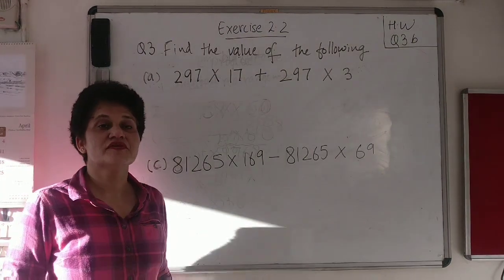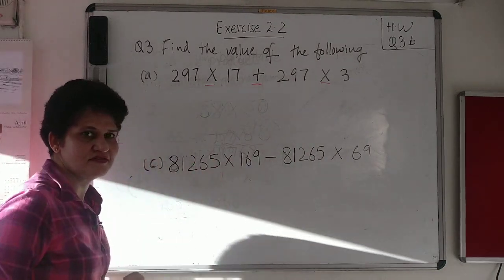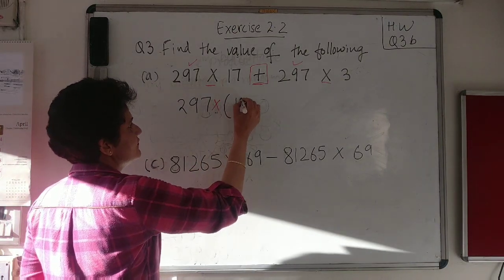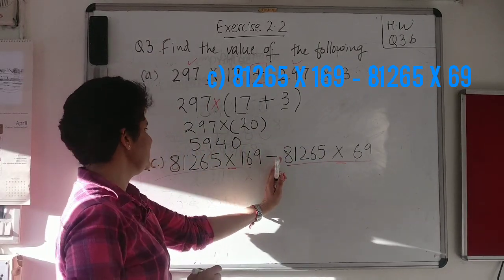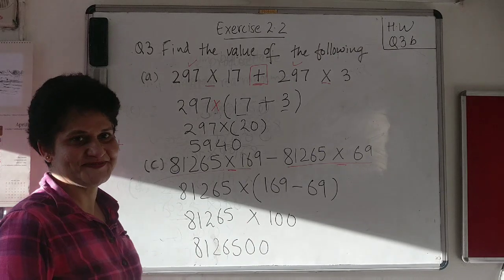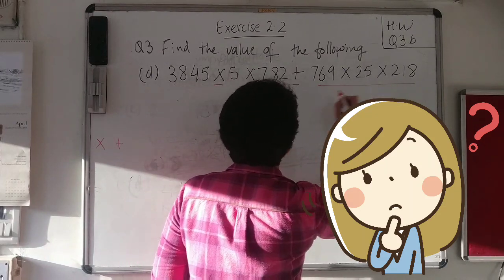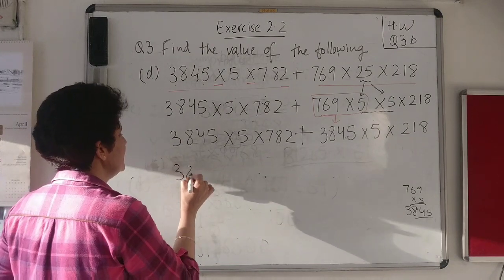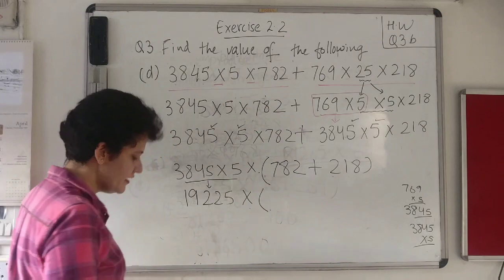Distributive Property Sums